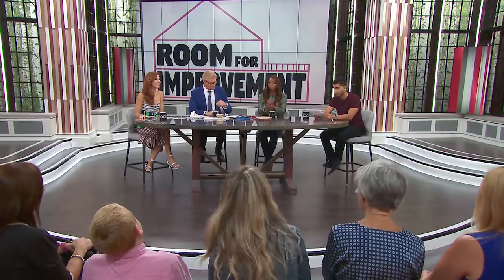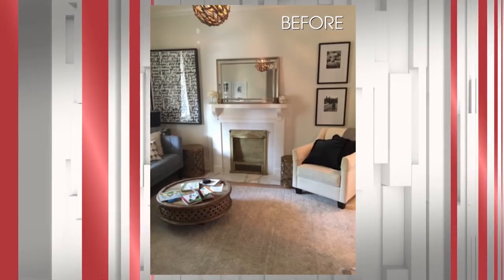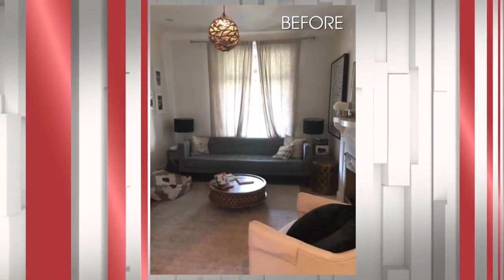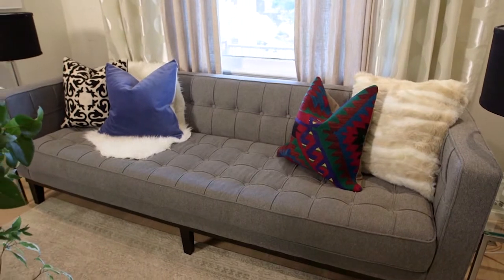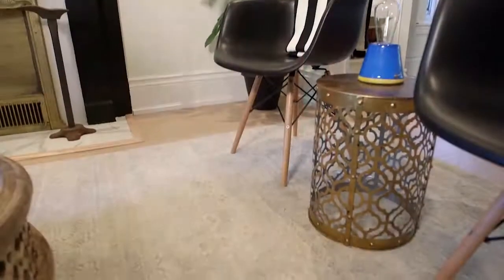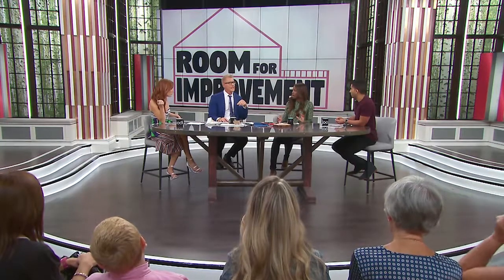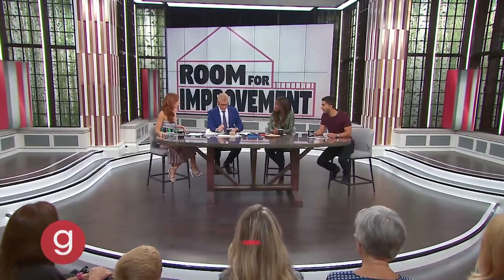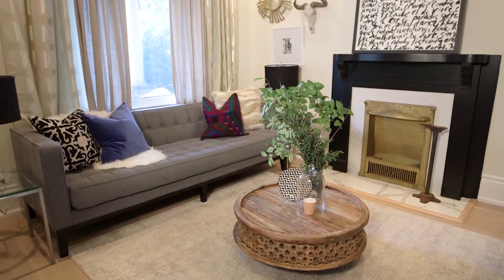Get a Designer Look for Under $600 | CBC Life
We took a viewer's space with all of the right ingredients, injected a designers touch and ended up with a space fit for royalty. All for under $600! Here are the tips so you can take your space from drab to fab.

Our favourite recipes, tips and tricks and other fun projects you can do in and out of the kitchen:

About CBC Life:
From life’s little projects to it’s big questions, CBC Life offers Canadians inspired ideas and conversations that help them live better, including things to make, do, buy, wear and eat.